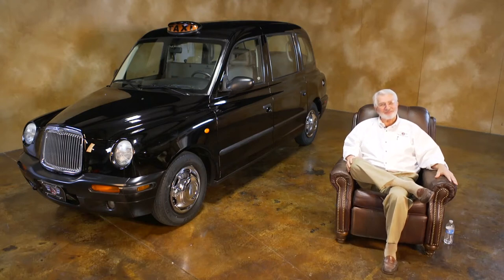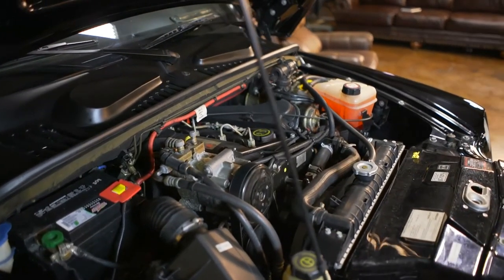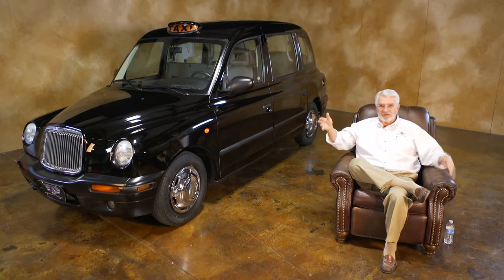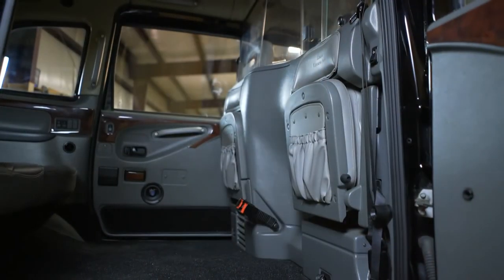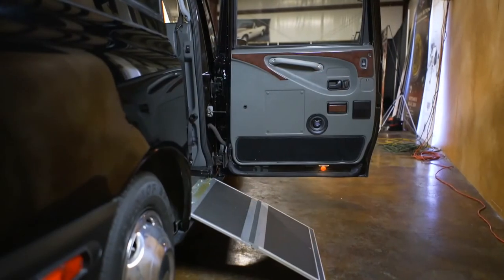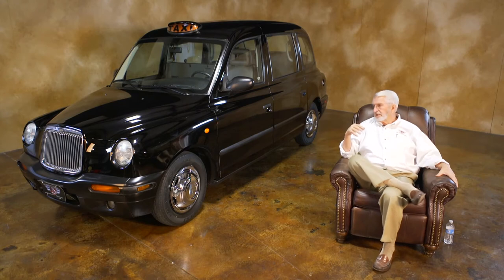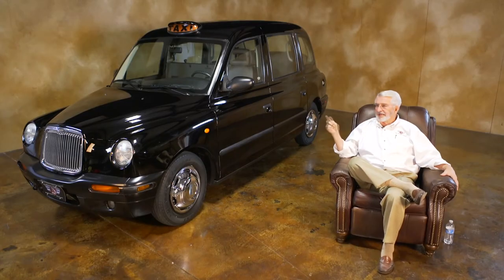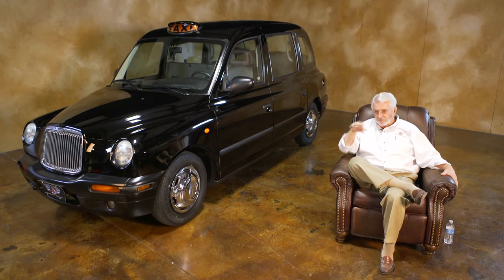It Must Be Tuesday - Episode 5 - The London Taxi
A London Taxi, a Black Cab, whatever you want to call it, this car has some serious history behind it, and might just have a future with Uber!